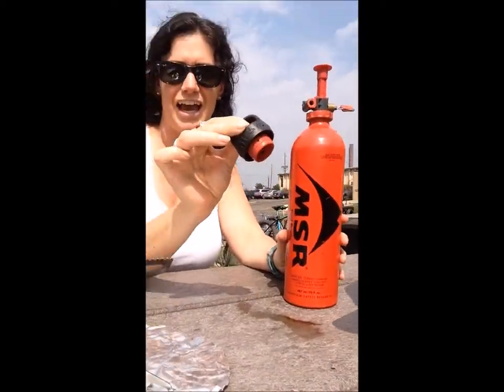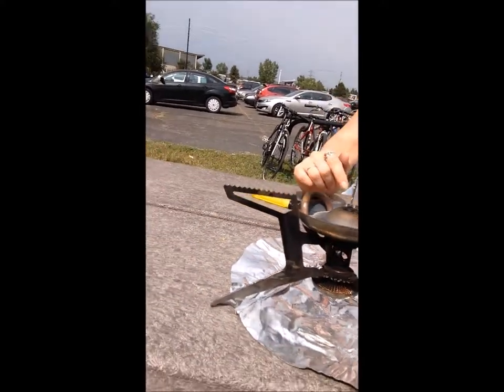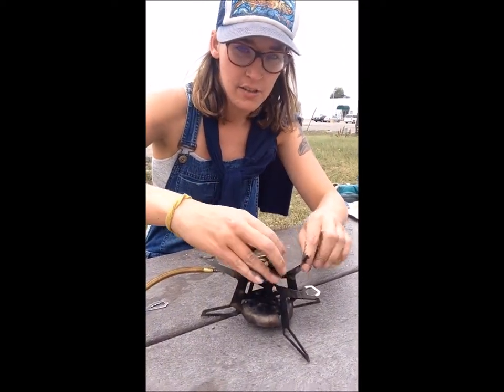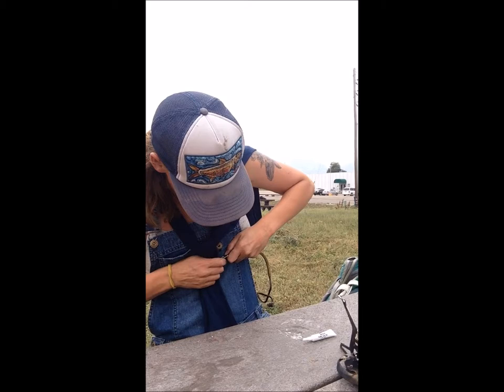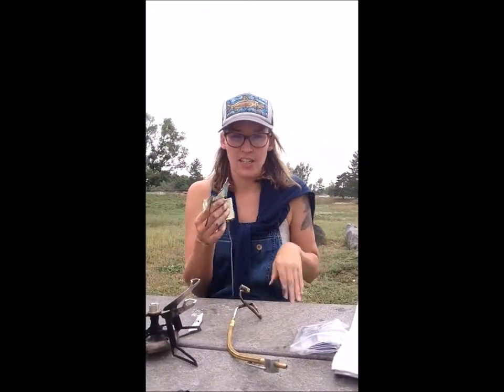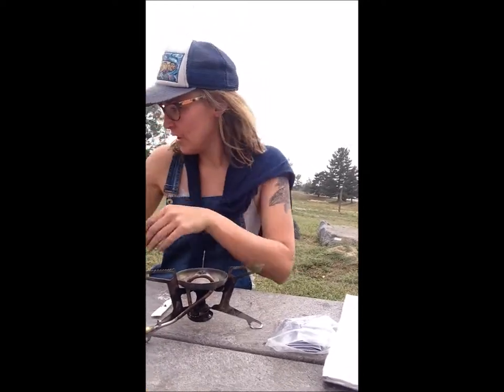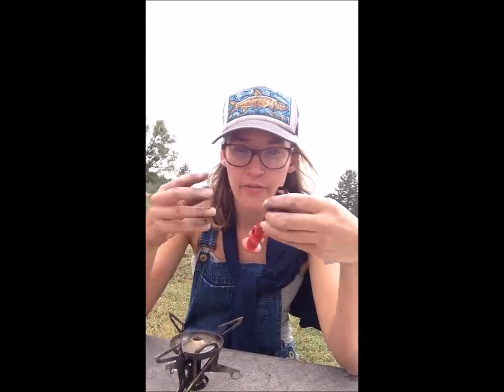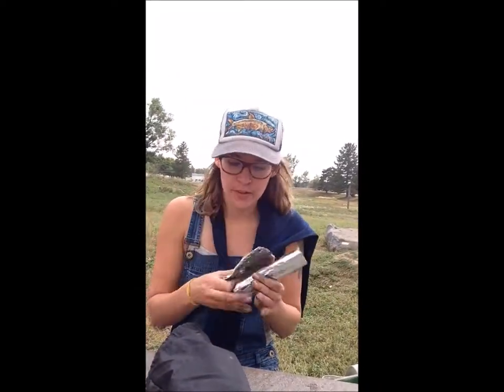Outdoor Skill Movie Using a Stove